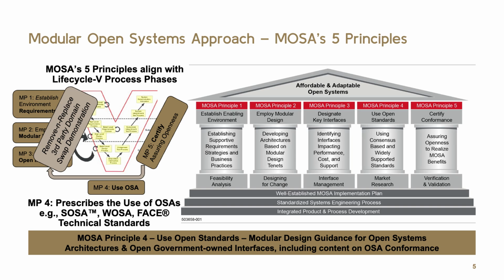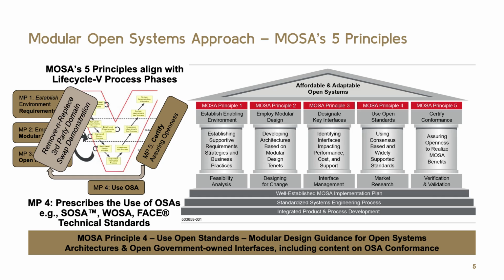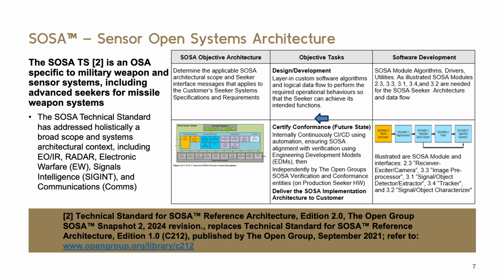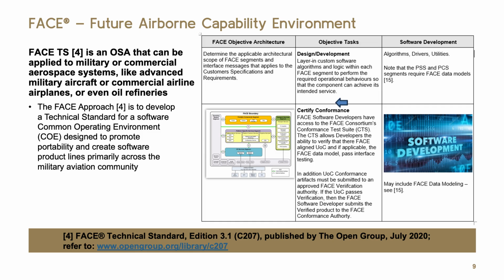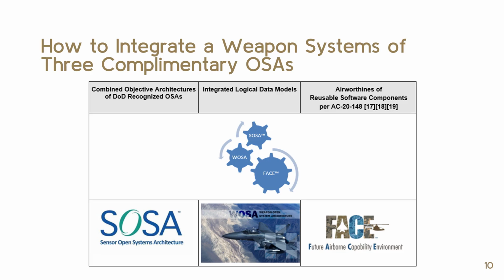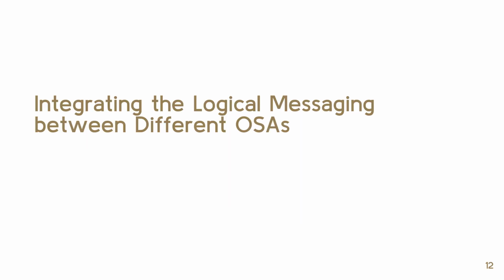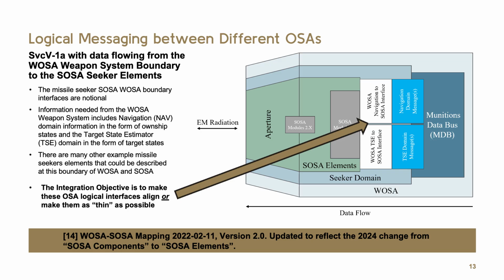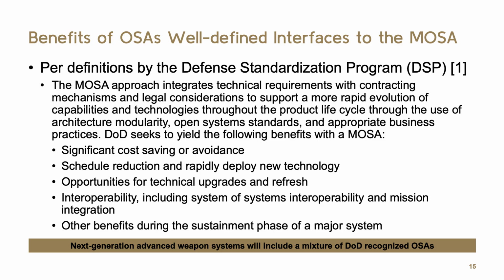FACE® & SOSA™ TIM Paper - A Harmonization of MOSA OSAs